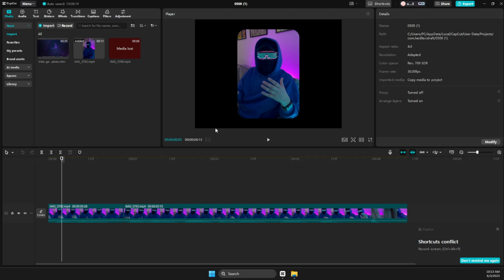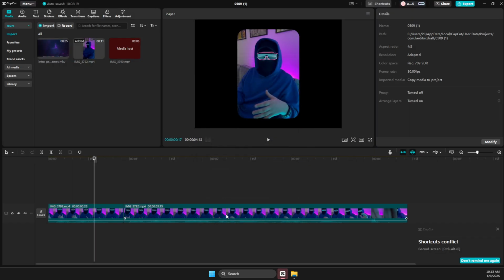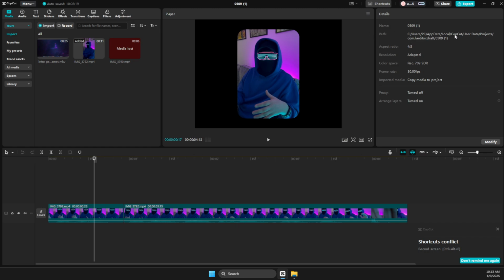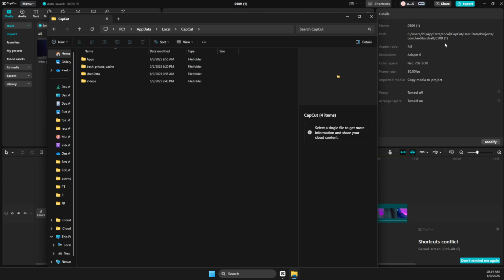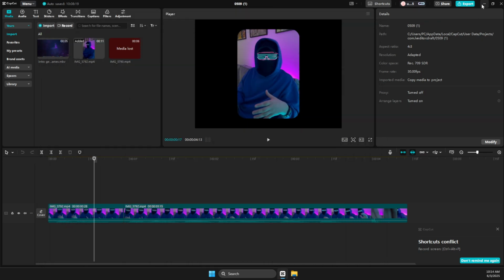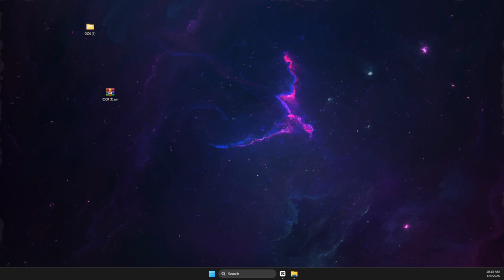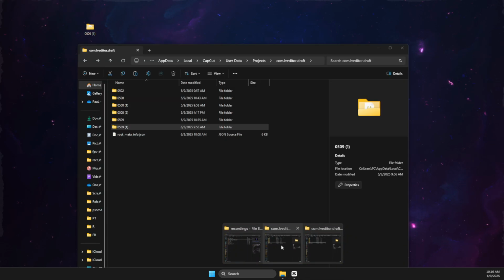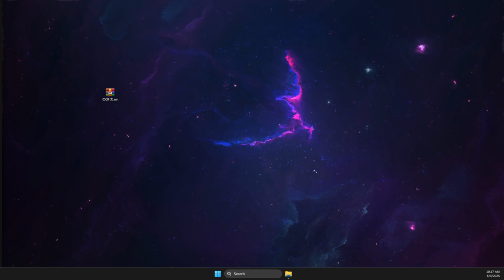How To Transfer CapCut Project To Another PC - Full Guide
In this video I will show you How To Transfer CapCut Project To Another PC. It's really easy and it will take you less than a minute to do it!